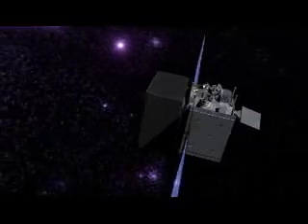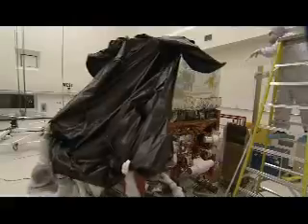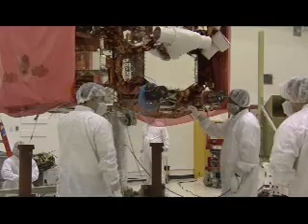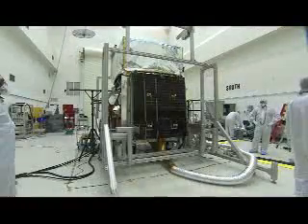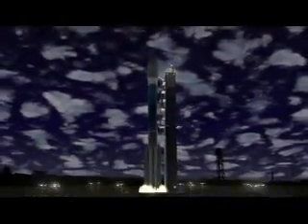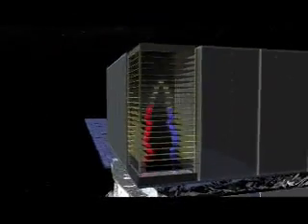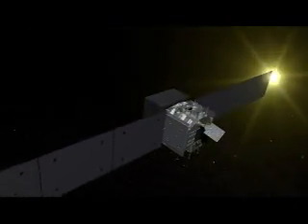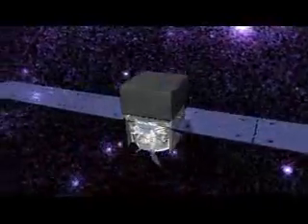Mission to the Universe